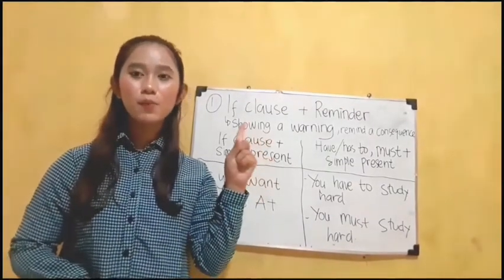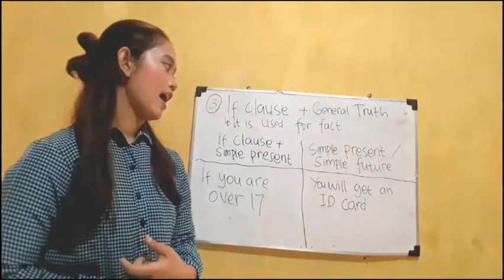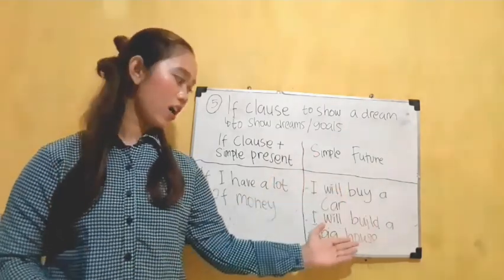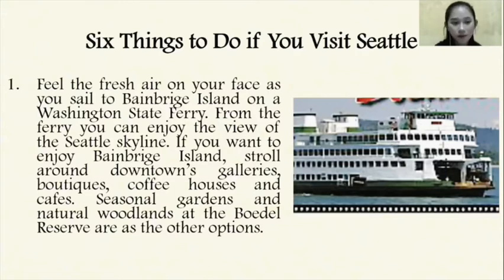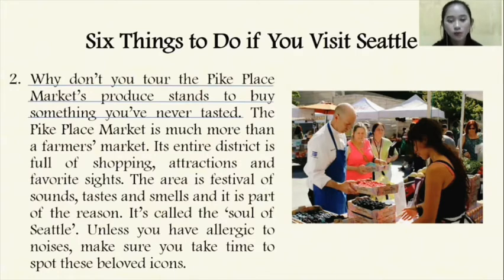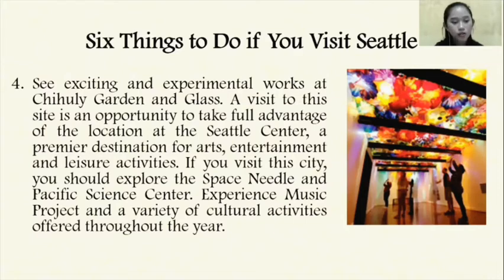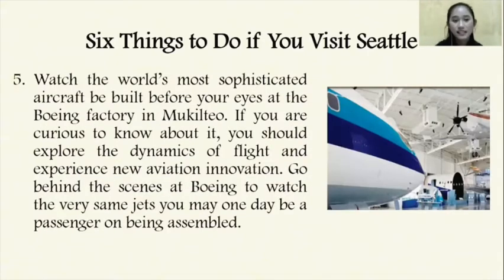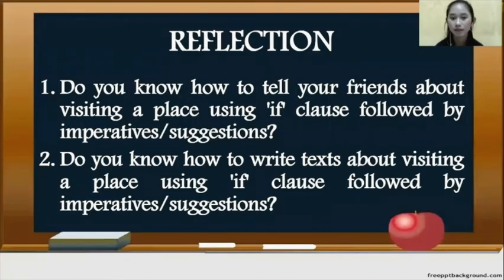Conditional Clause - English Material for grade XII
Hello everyone, I am Yohana Dithalia from English Education Department of Universitas Kristen Indonesia.
Regarding to the teaching practise that should be done at school, unfortunately pandemic doesn't allow me and my friends. So it was changed into "Teaching Video Project". Well this is the 2nd video. There is still a lot of grammar and pronunciation error here so any feedback is really needed in order to improve my skill. Thank you and happy watching. Stay health and God bless you all :)